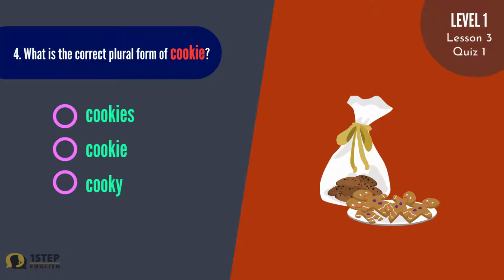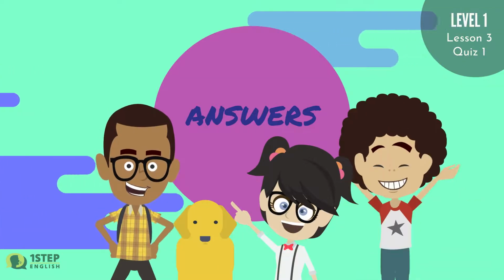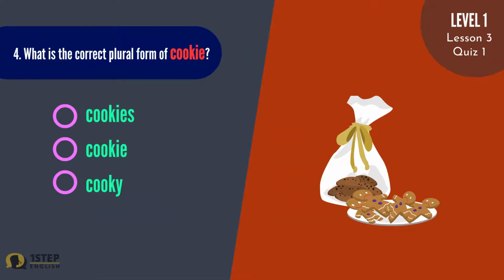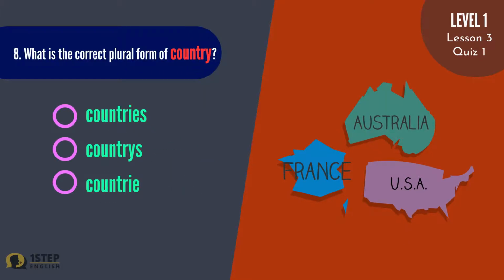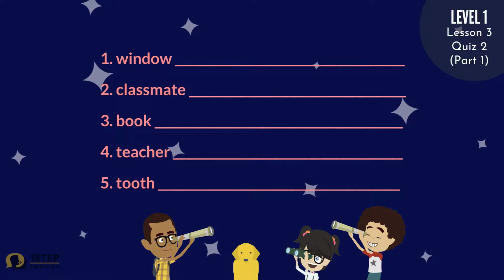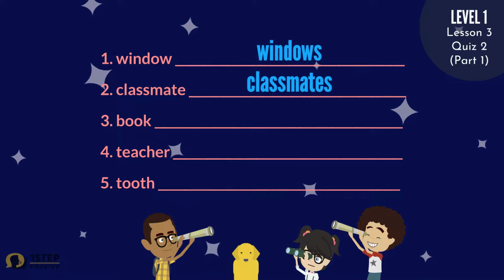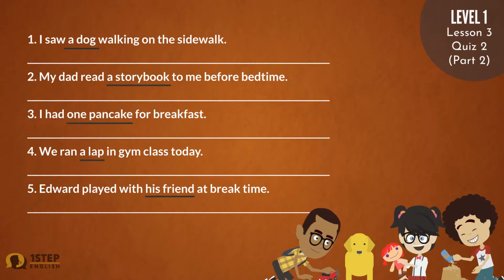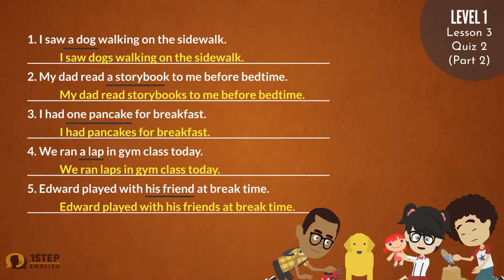Practice Test: Girl, Girles, Girlses?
A simple way of improving your English daily